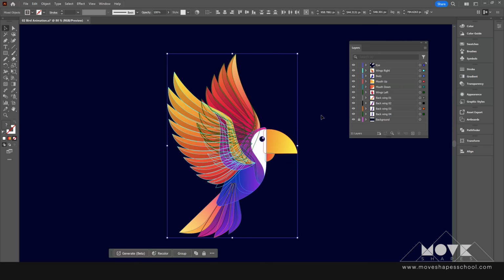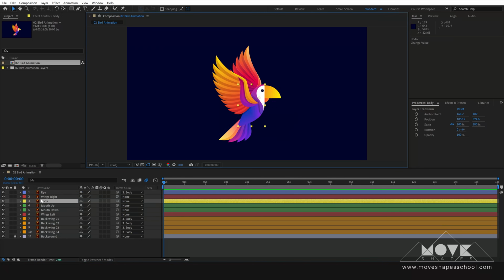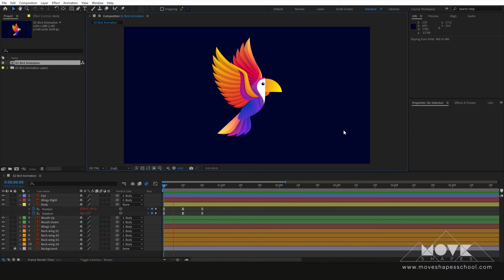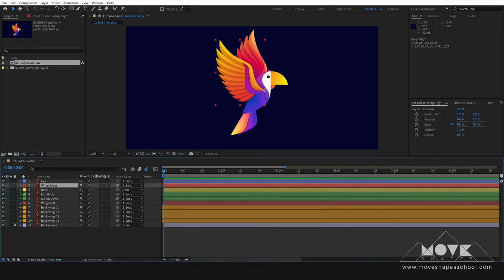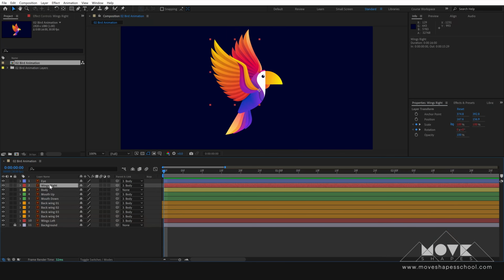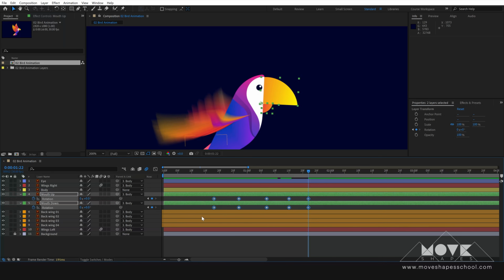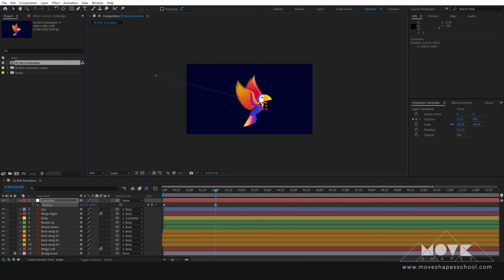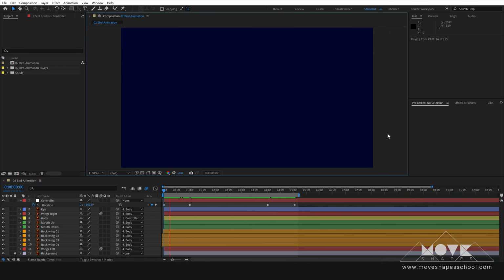Bird Flying Animation in After Effects Tutorial 2024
In this After Effects tutorial, I’ll show you how to create and animate this bird flying in After Effects without using any plugins.